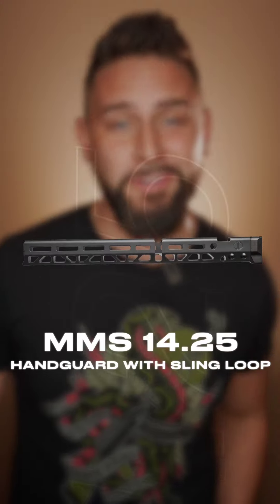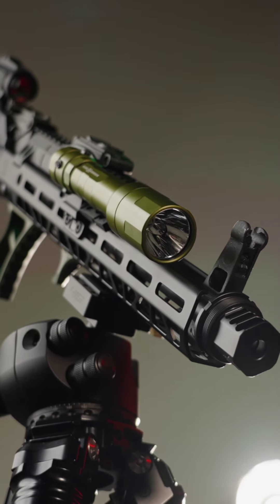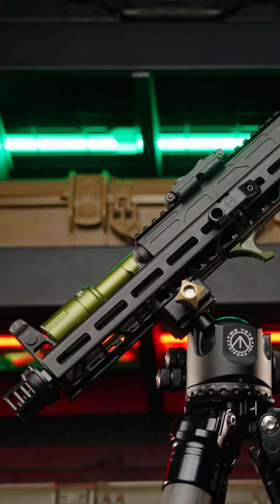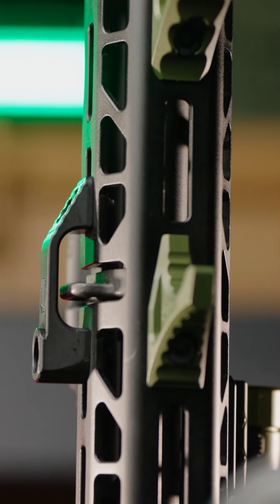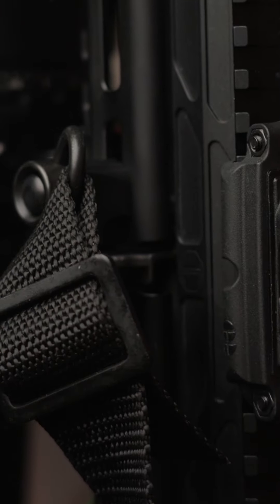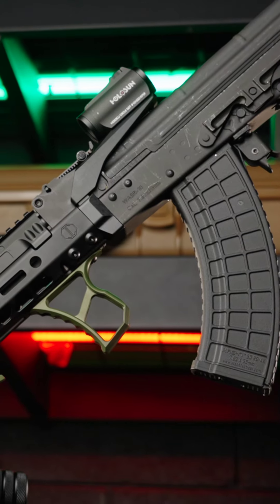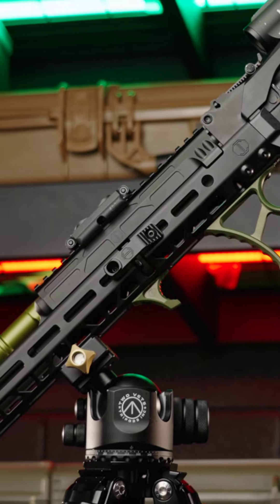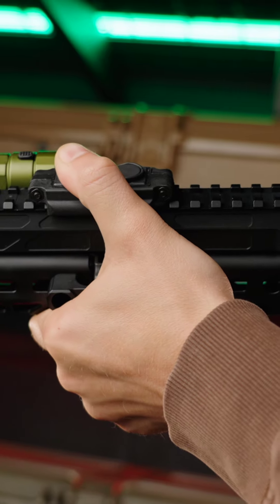Is this the Ultimate AK/\/\ ?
Introducing the latest and greatest 14.25" MMS with loop cut! This is the optimal length no mods option for your AK/\/\.